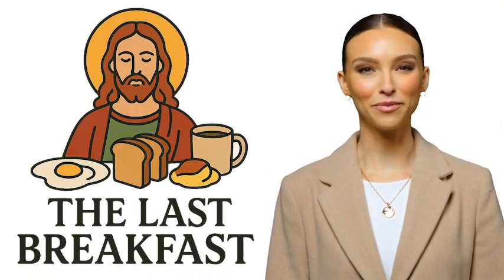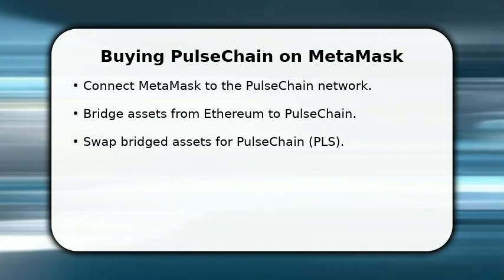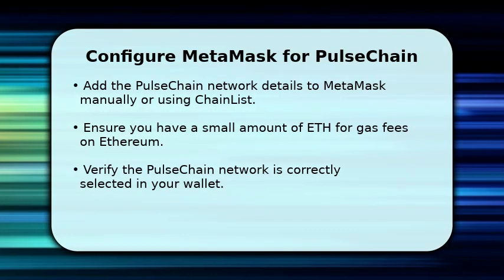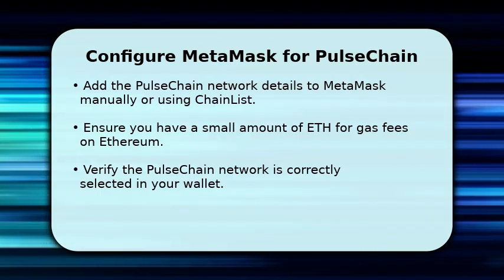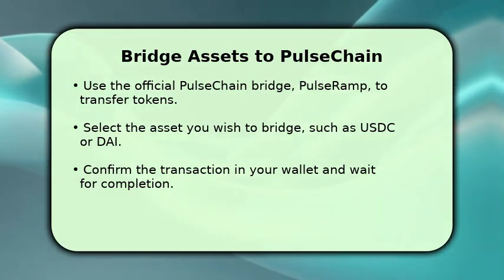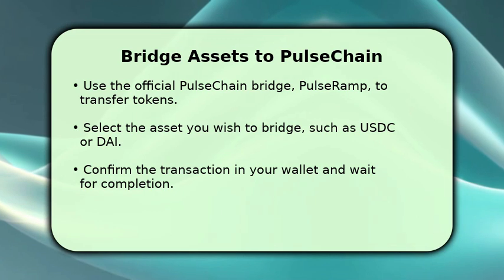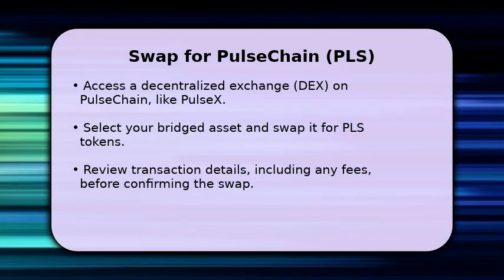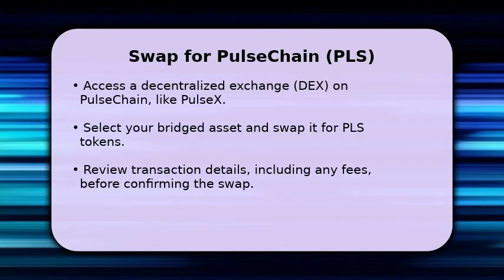How to Buy Pulsechain on MetaMask (Easy Method)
▸ (s) In this video, we will show you how to buy Pulsechain on MetaMask in a simple and easy-to-follow method. No prior knowledge of cryptocurrency or blockchain is required. We will guide you through the process step by step, from setting up your MetaMask wallet to purchasing Pulsechain tokens. This tutorial is perfect for beginners who want to get started with investing in cryptocurrencies.